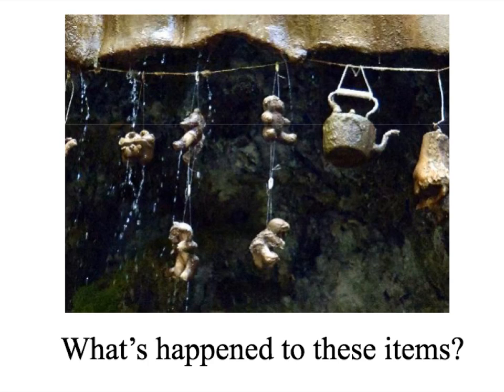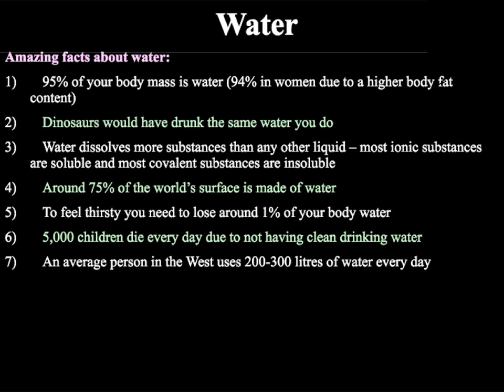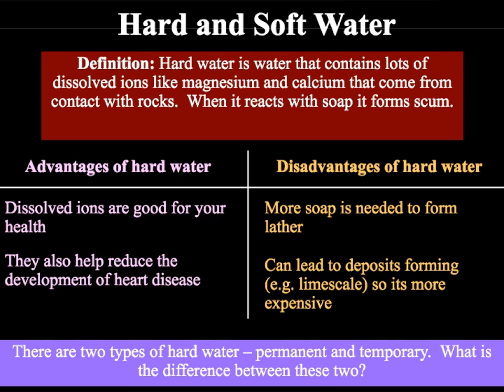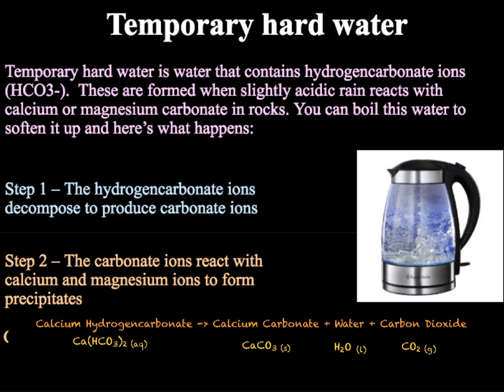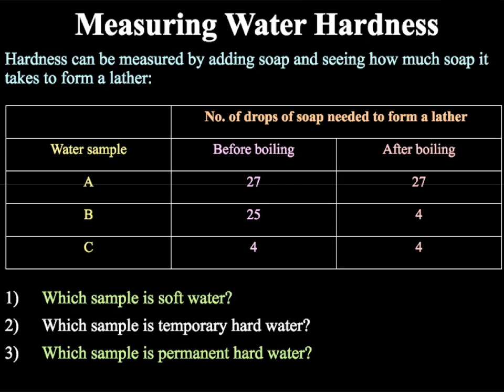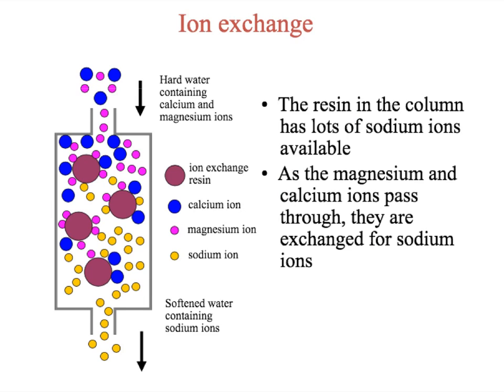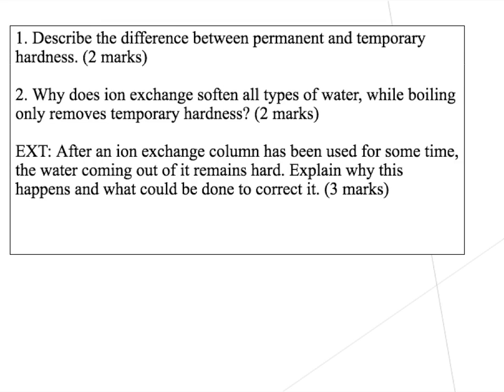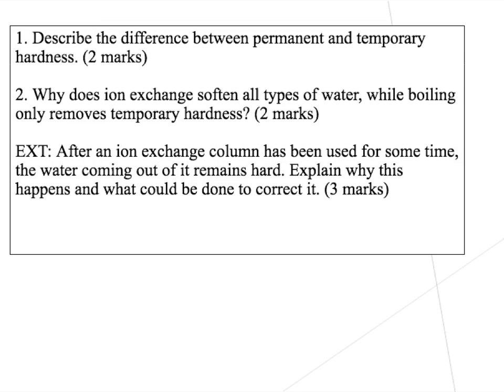C3.2 Hard and Soft Water